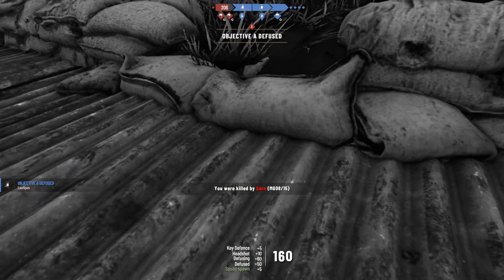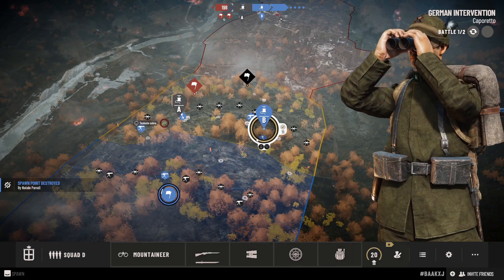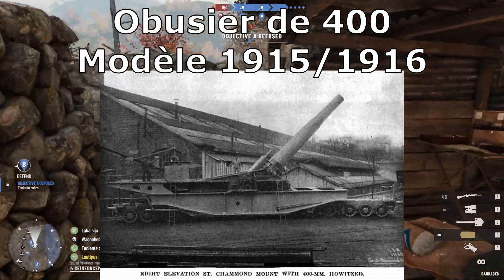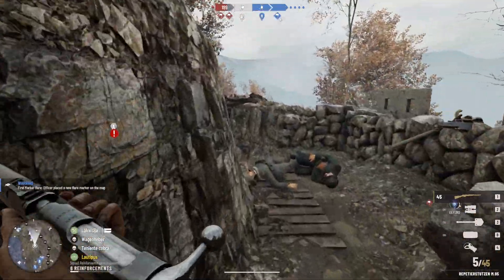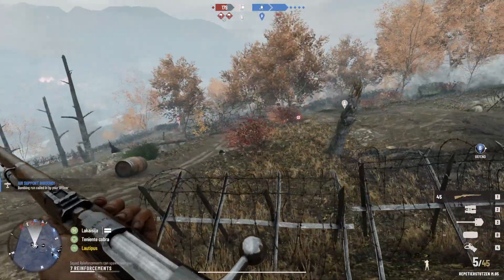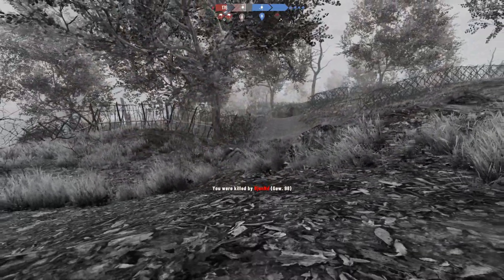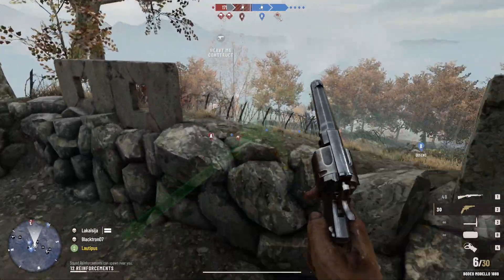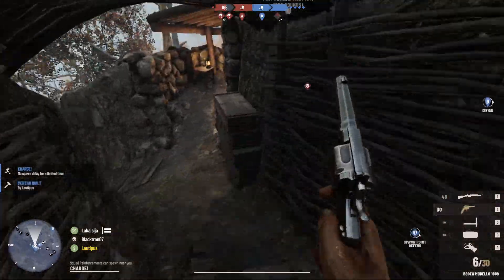Who used the biggest artillery gun in World war 1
In this video I rank major nations by the size of their biggest artillery piece.